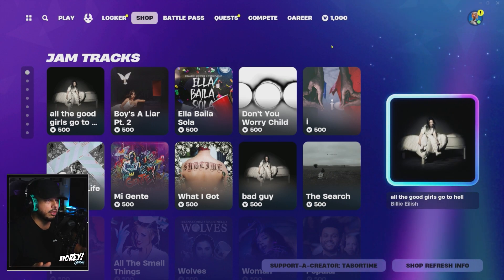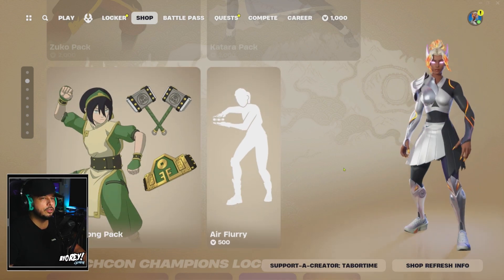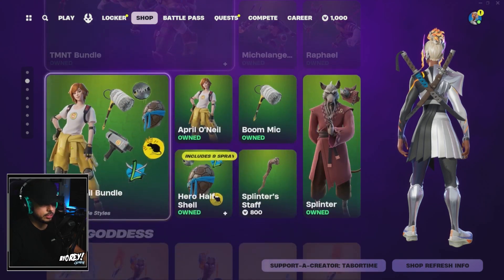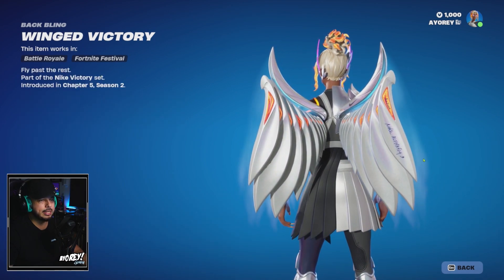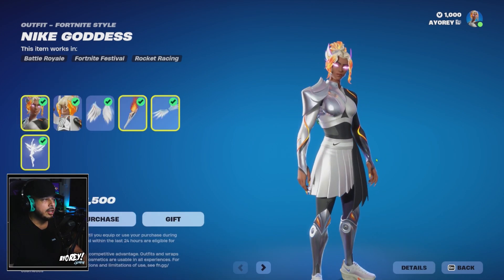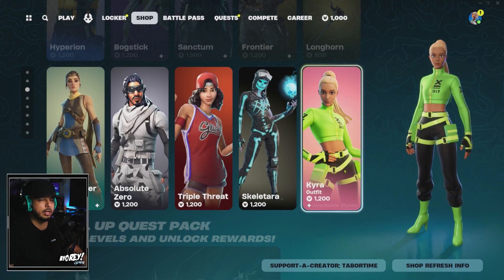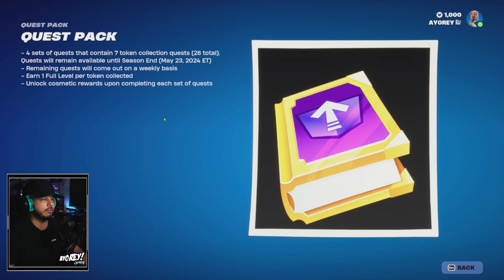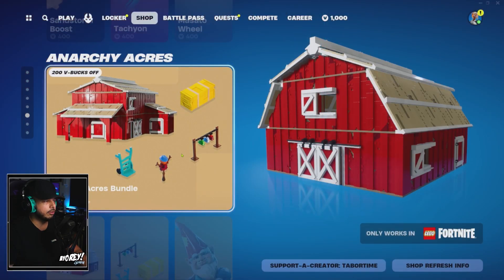Fortnite Nike Goddess Bundle WOW : Item Shop 4.24.24